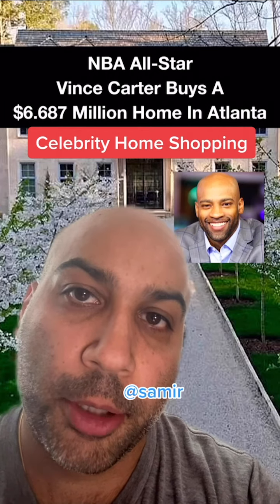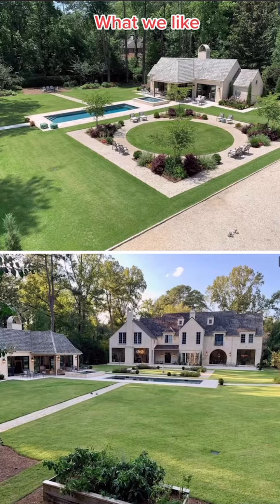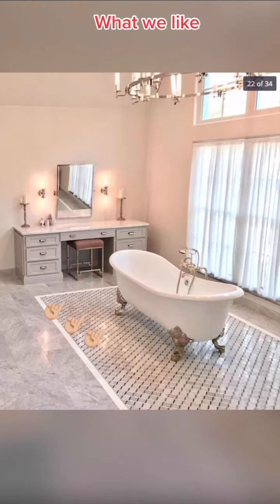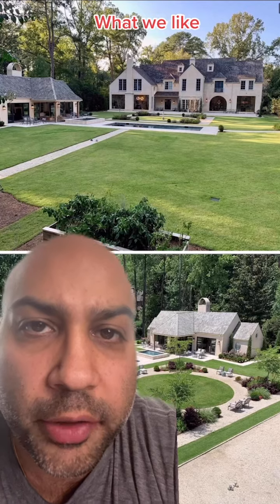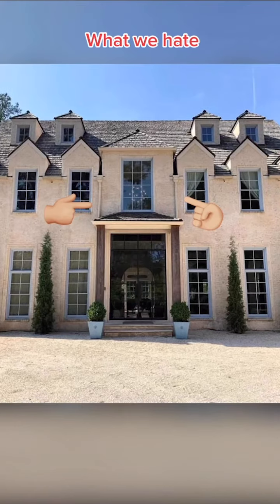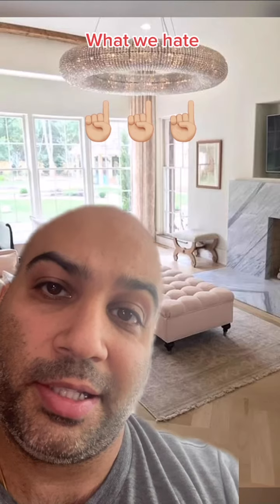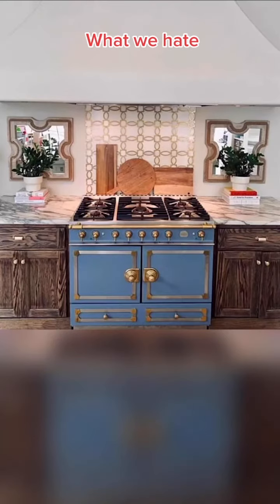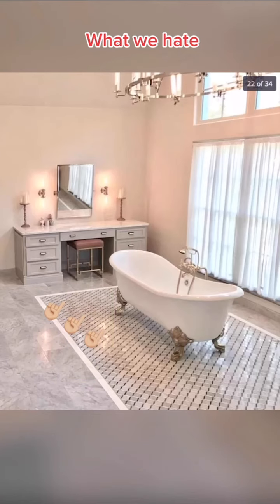Vince Carter $6.7 Million Atlanta, GA House Tour (REVIEW) | Celebrity Home Shopping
Stats
👩🏻‍🔧Vince Carter
🌴 Atlanta, GA
💰 $6.687 Million
🛌 9 bedrooms, 🚽 10 bathrooms
📏 11,748 sq/ft ($564 sq/ft) (1,101 sq/m)
⏰ Year Built: 2018
🌎 1.32 Acres

- Pool
- 2 Bedroom Guest House
- Bought in August
- Poolhouse
- Library
- Artist Studio
- 4 car-garage